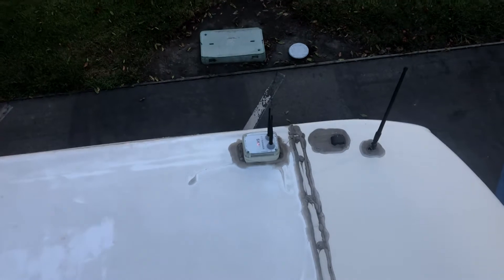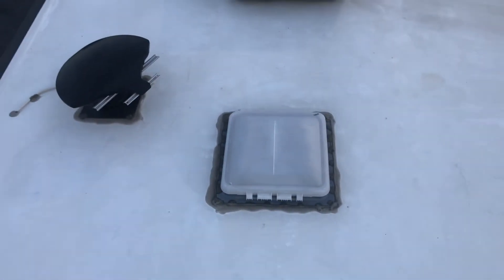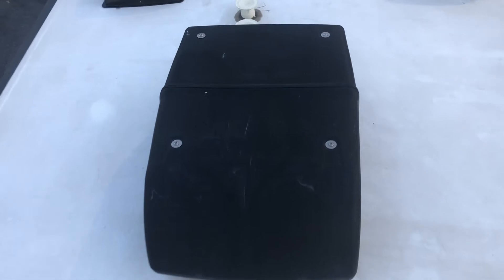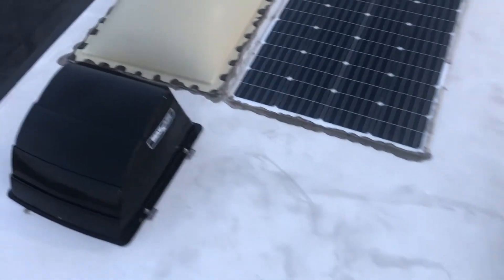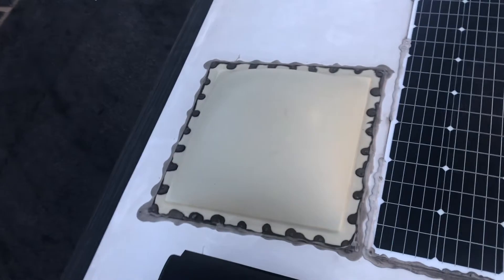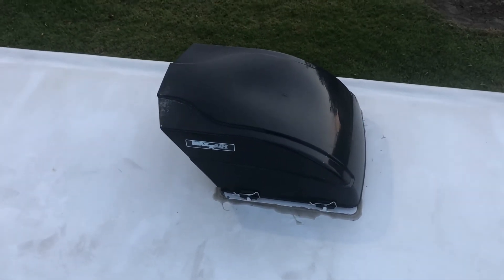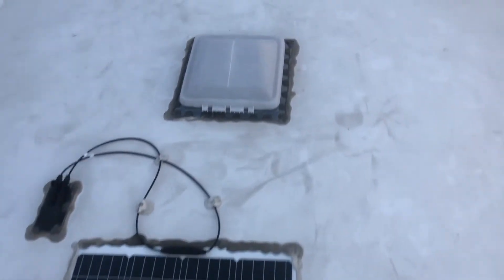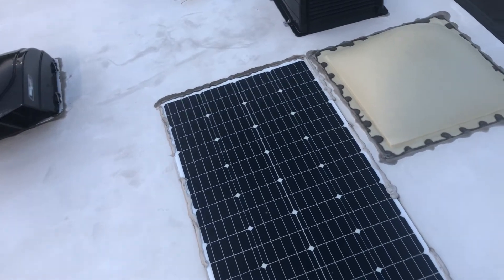Top of Thor Hurricane 29M